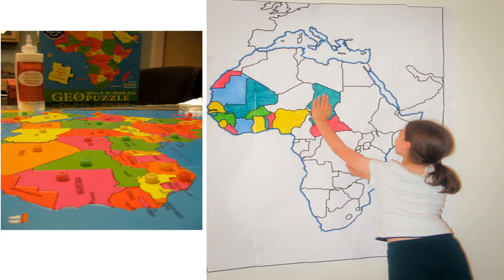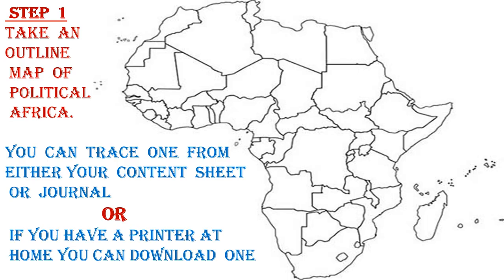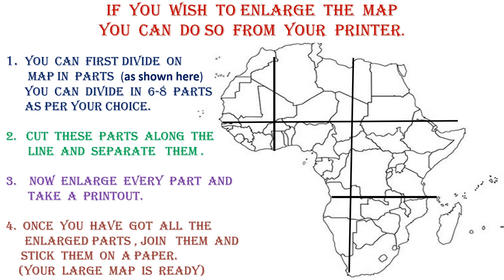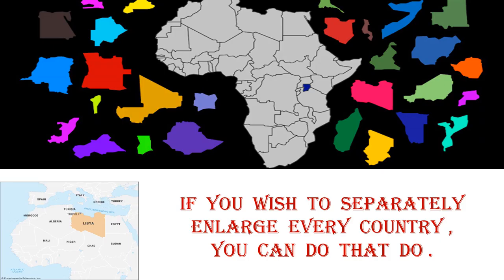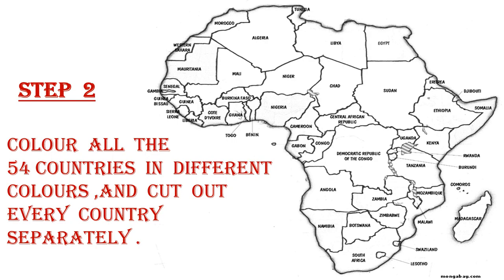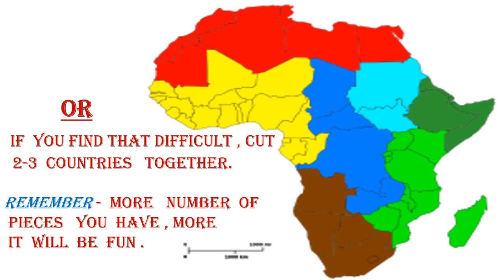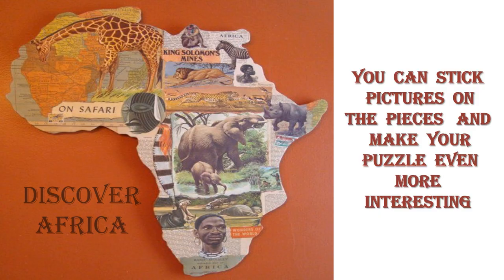MRV Connect Grade VI Week 3 - Discover Africa - A unique continent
MRV Connect – Grade VI – Week 3- " Discover Africa - A unique continent " by MET Rishikul Vidyalaya’s  Ms Amber Jain.

Please follow the instructions which have been emailed to you from school